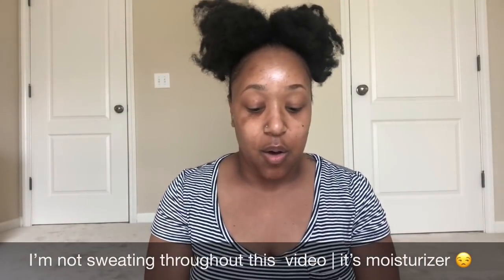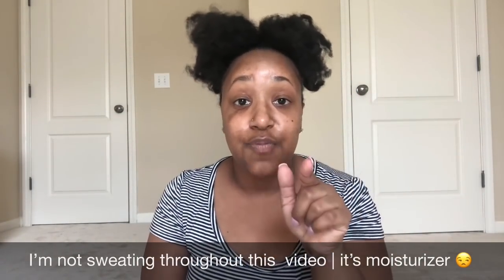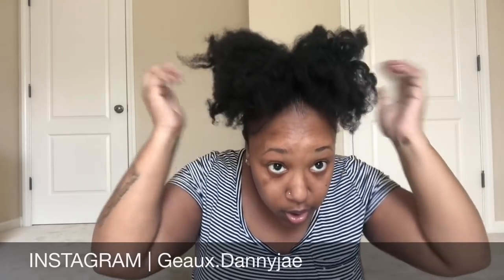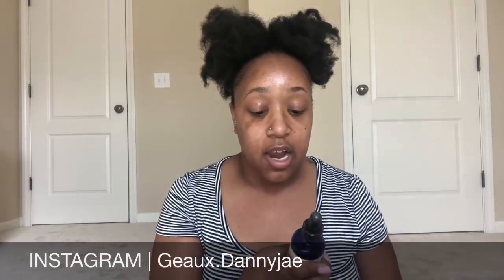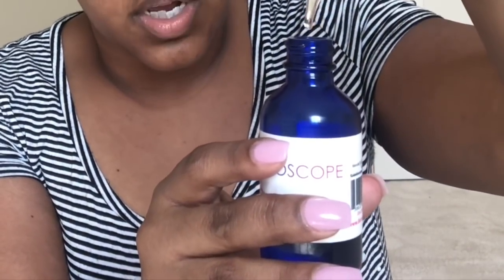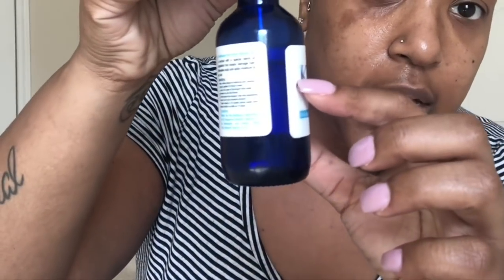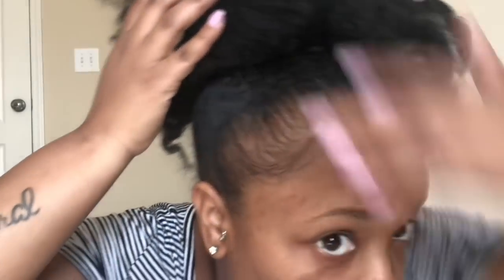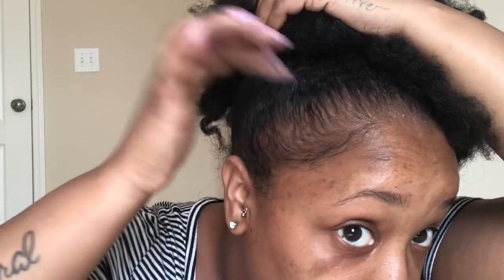GROW EDGES BACK IN DAYS (ACTUALLY WORKS!! )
SHOP BROWN GIRL BRAND BELOW !!

ARE YOU AN ATLANTA YOUTUBER?

FREE UBER RIDE | USE MY CODE!

Want to hear about: APPLE CIDER VINEGAR, GARCINIA CAMBOGIA AND ALBOLENE THE TRUTH REVEALED!

Filmed w/ Canon Power Shot/ Iphone8Plus
Editing Software: iMovie

Intro;  Chicreativestudio
Outro: Amarie Proctor